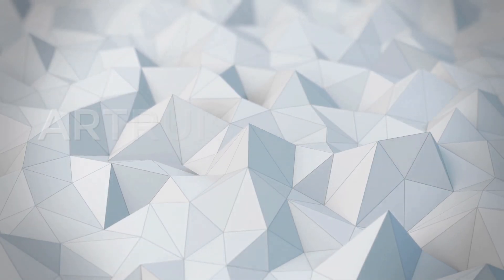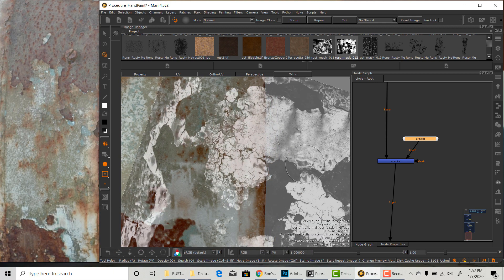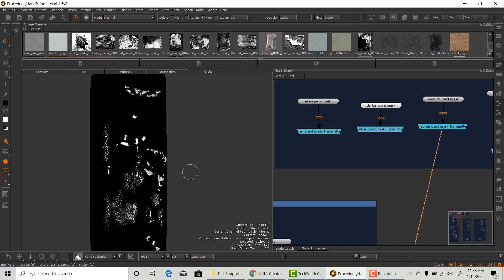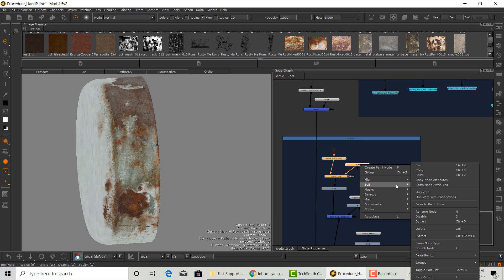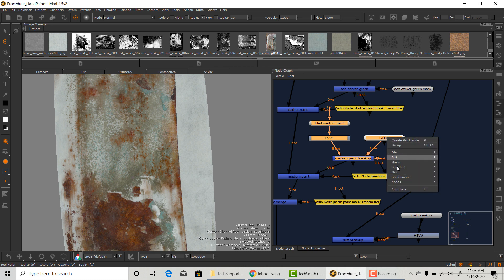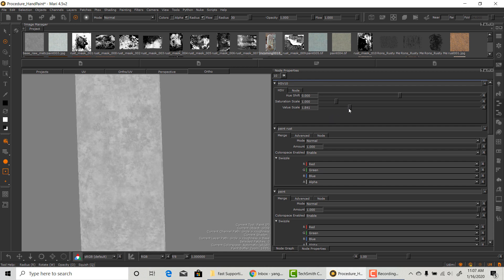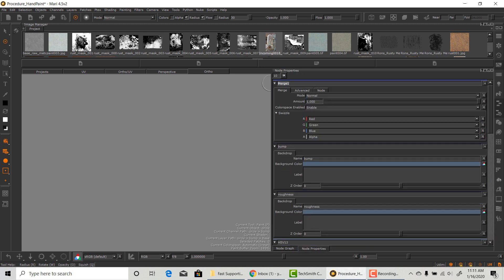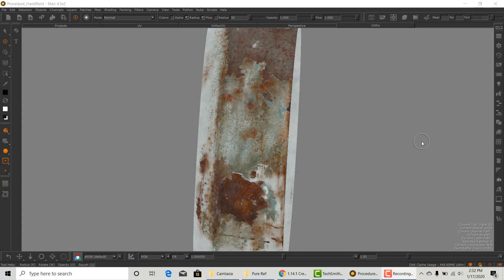Mari Tutorial: Create Supporting Maps In No Time With Non Destructive Workflow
Wanna learn how to create supporting maps super fast?

In this video I will show you how I was able to create supporting maps fast using a non destructive workflow!

First I will explain why is it so important to keep you Mari scene non destructive.

Then I will show you the full process of how easy it is to create any supporting maps you want!

I hope this video is helpful for anyone who were confused about supporting maps!!